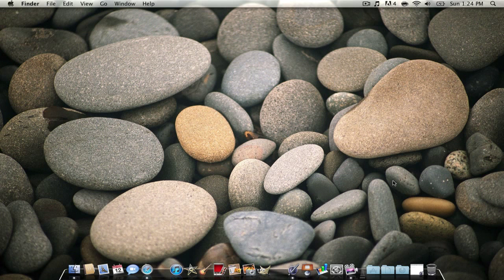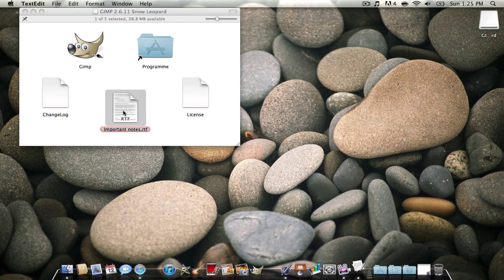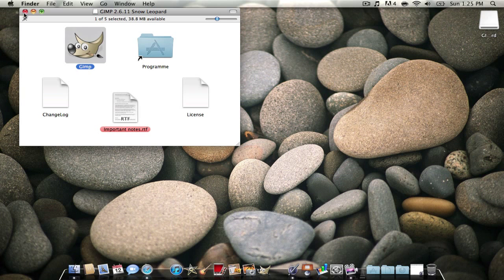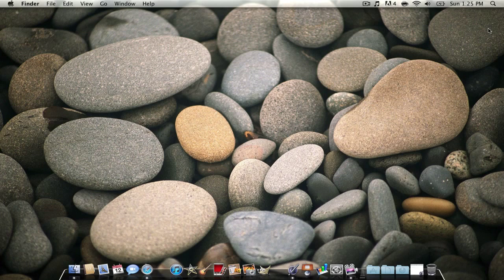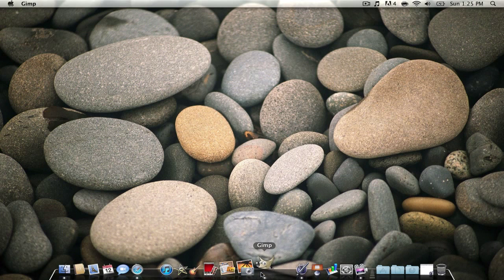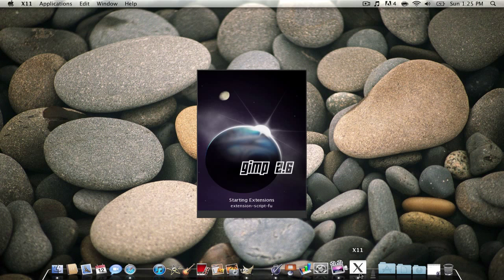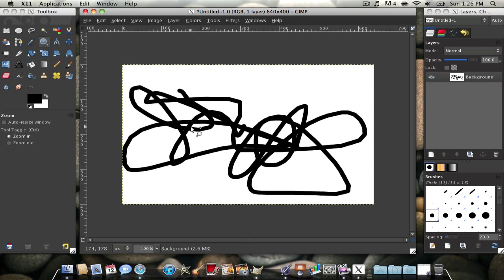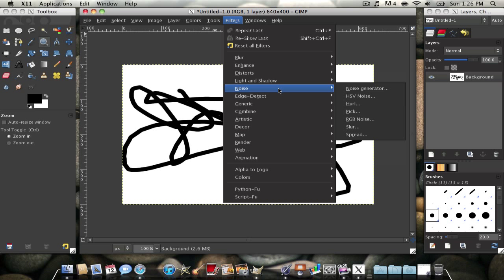How to download Gimp for Mac 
Hey everyone, here is another quick video showing you how to download "Gimp" (A photoshop like application) for Mac!
YOU MUST HAVE AT LEAST SNOW LEOPARD!